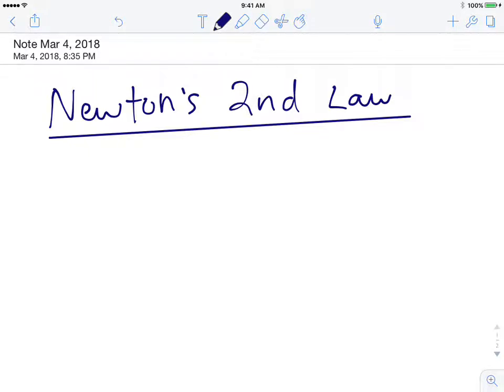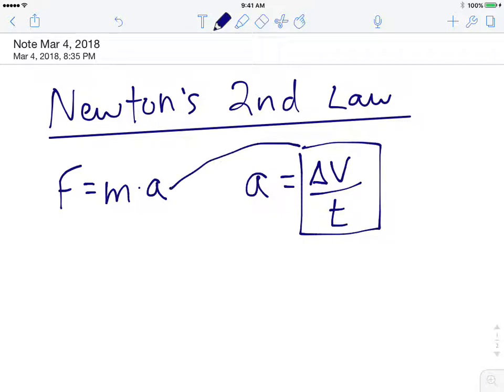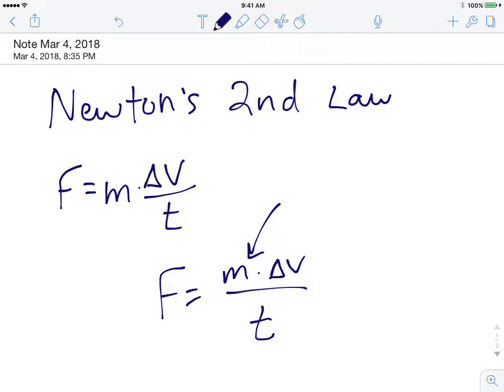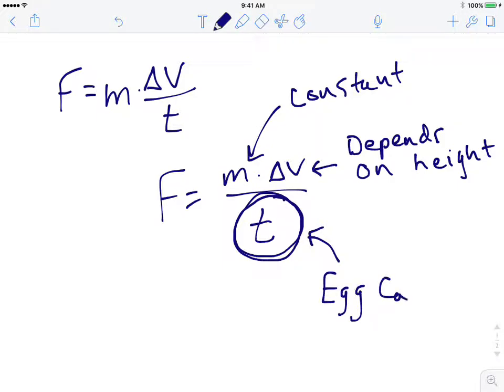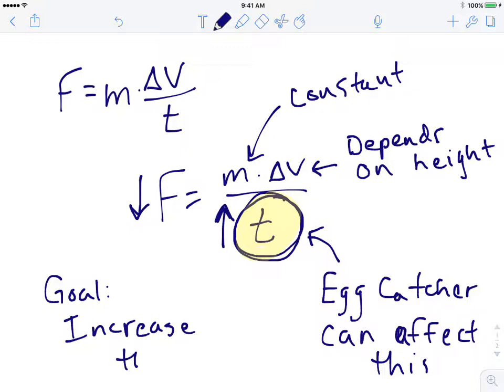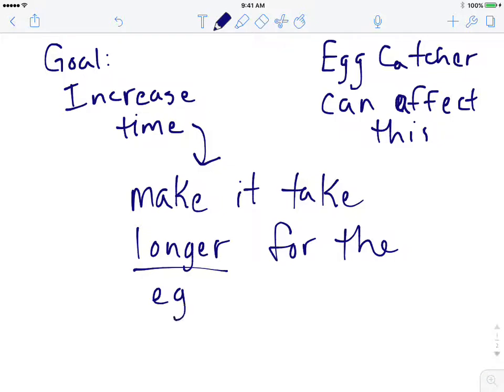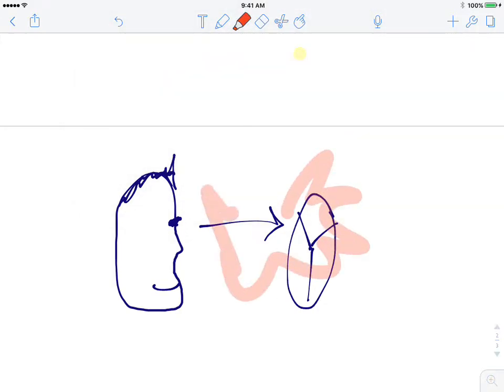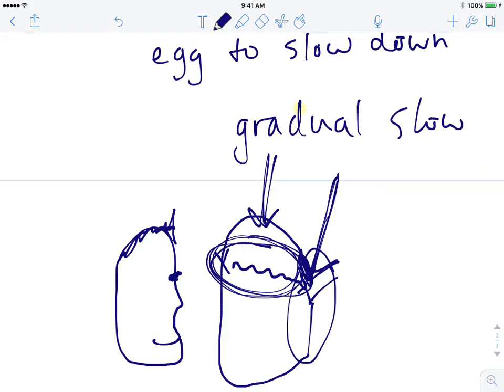2nd Law Force Reduction